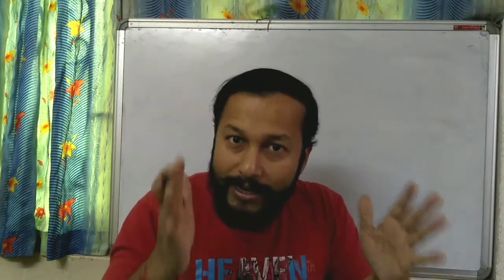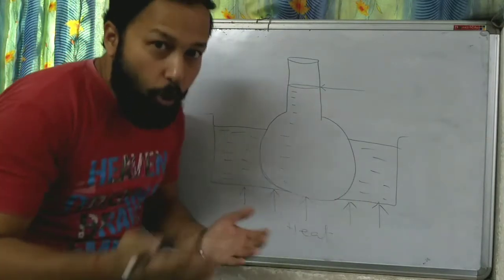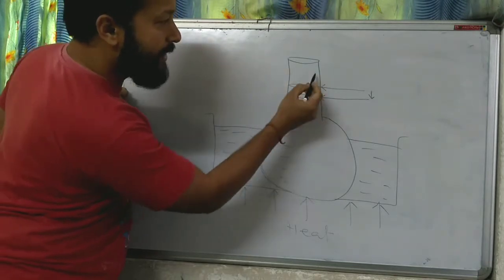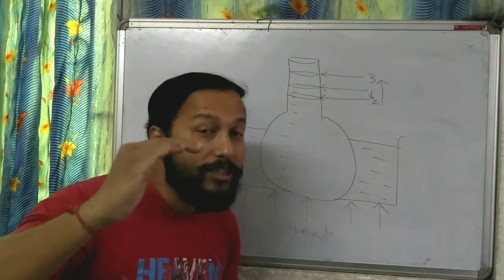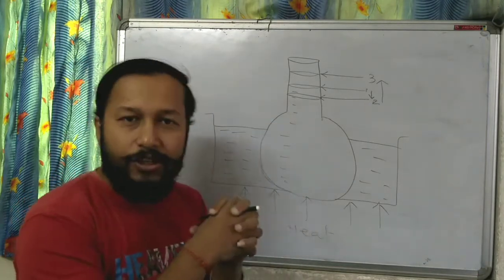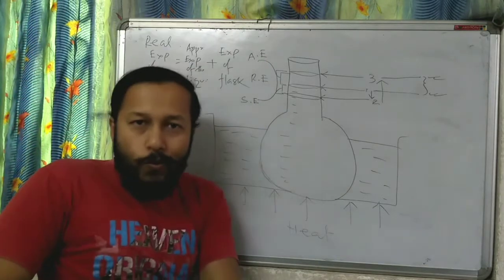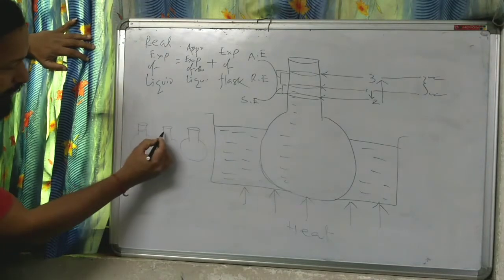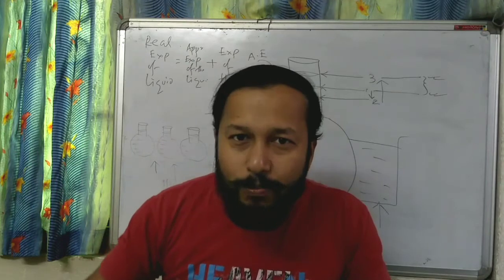Thermal Expansion of Liquids | Expansion of Liquid on Heating |Apparent Expansion of Liquid Class 11